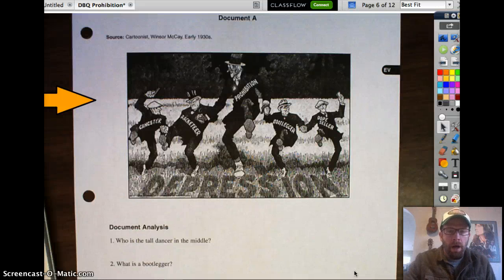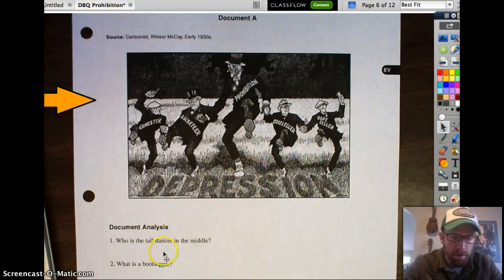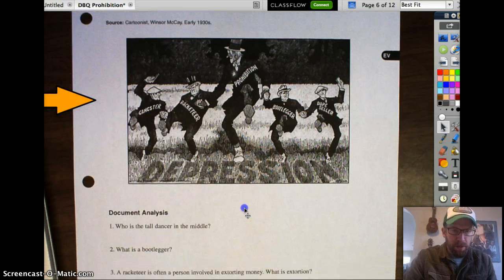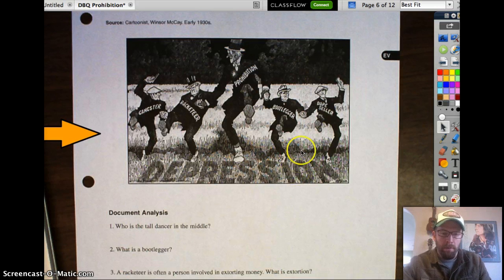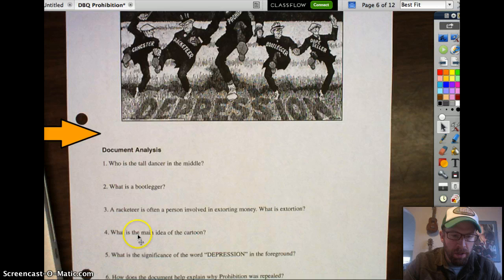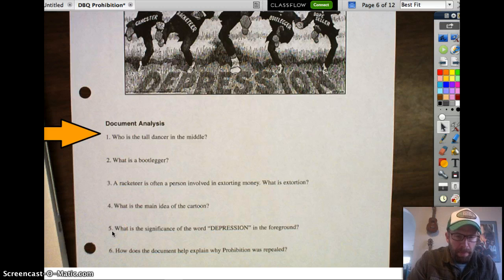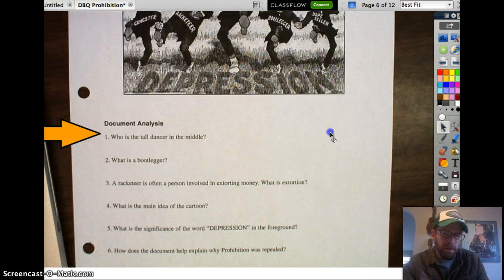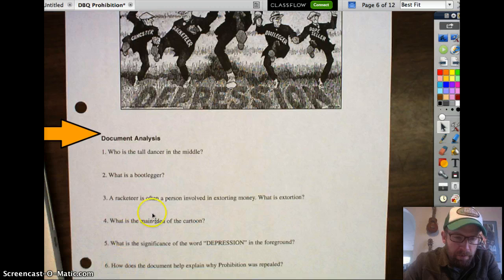Document A (Prohibition)